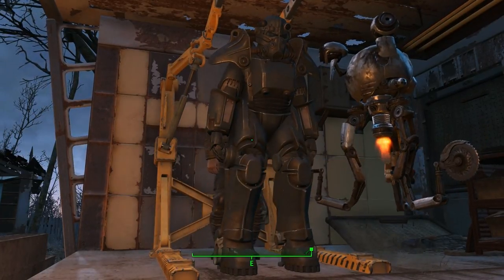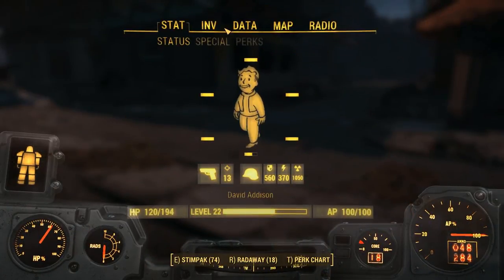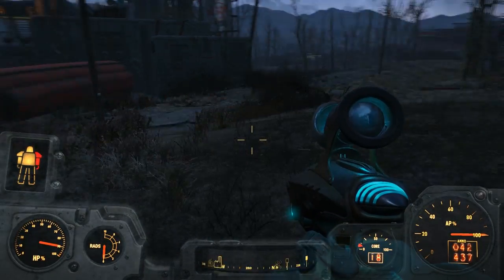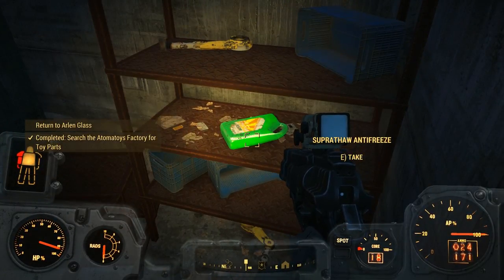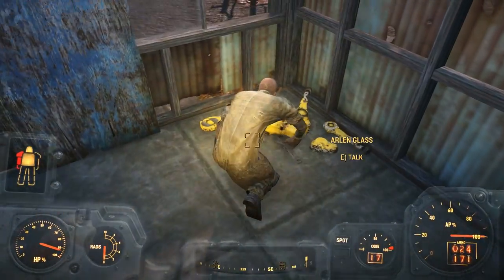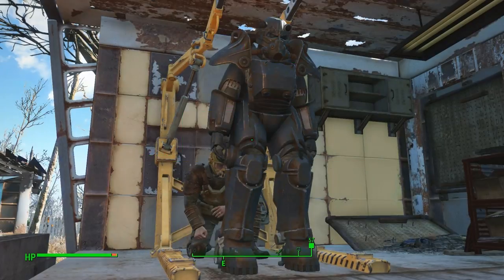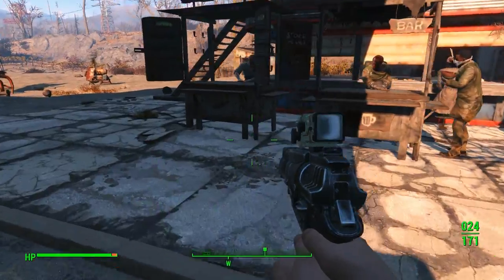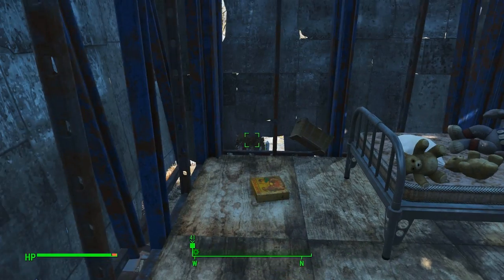Let's Play Fallout 4: Greenskins Are Toast. (Wilson Atomatoys Factory)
In this one I've got to go take care of the Greenskins in the Wilson Atomatoys Factory for the Warwick Homestead.

Game Play Date: April 2, 2016